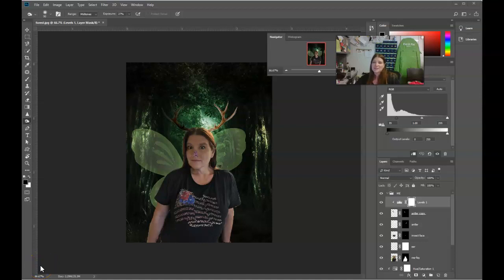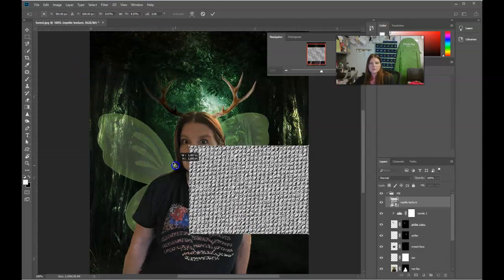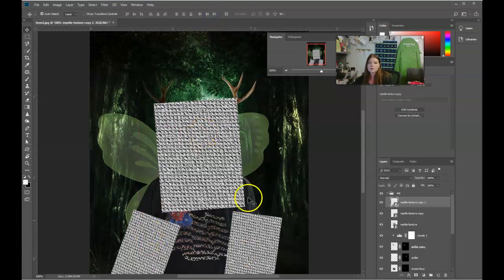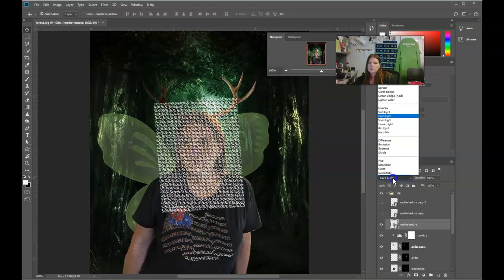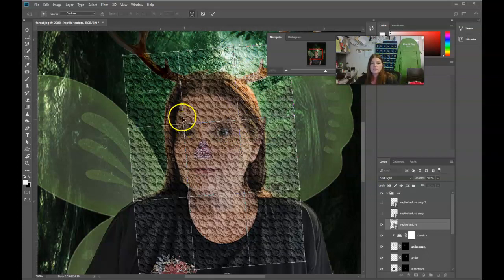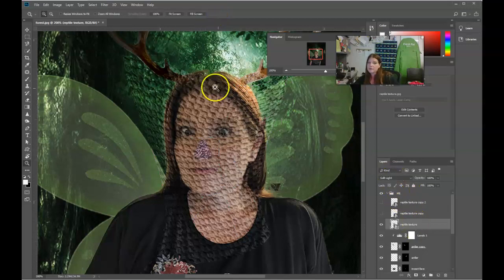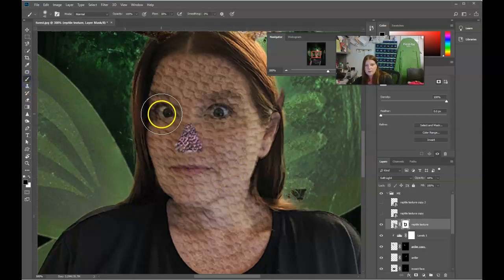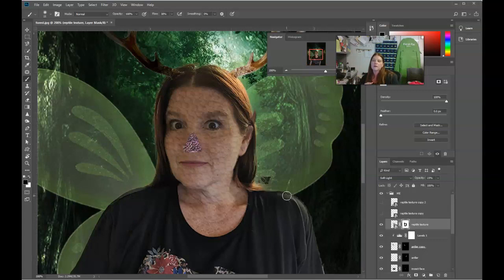PS20: Fantasy Creature #6